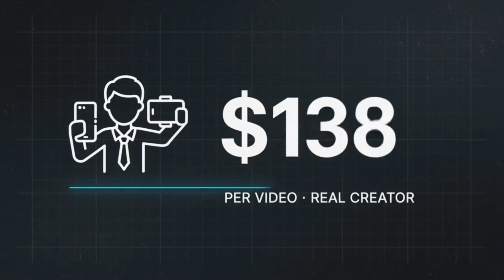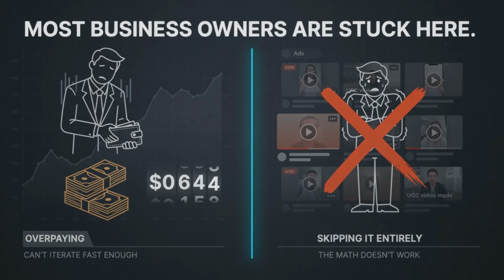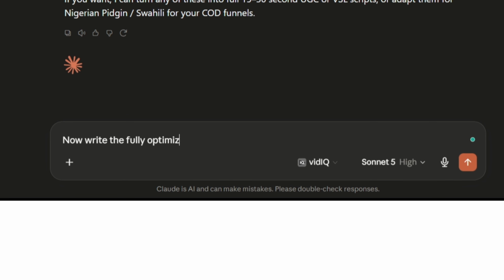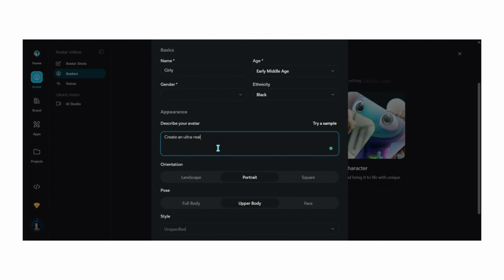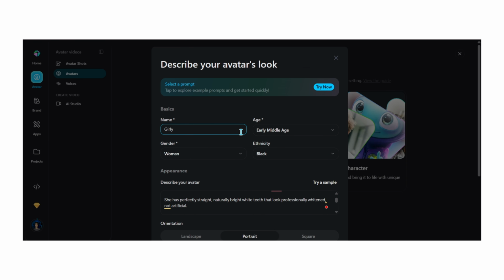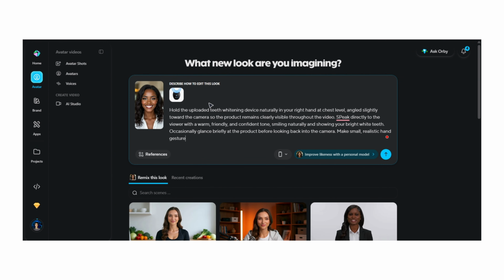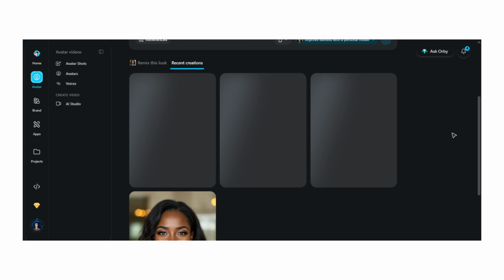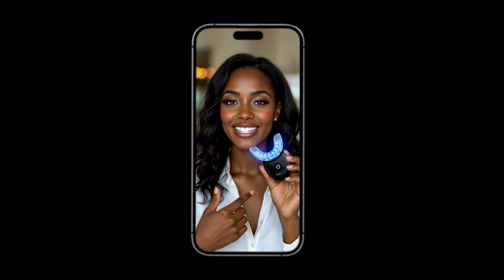HeyGen + Claude = $10,000 AI UGC Ad Creatives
I used HeyGen AI avatar + Claude to build AI UGC ads in 6 minutes instead of paying $10,000 to real content creators. Here's exactly how.

Traditional UGC ads cost businesses up to $10K - actors, studios, editors, revisions. This video shows two paths: DIY with HeyGen + Claude (almost free), or hire a Fiverr Pro specialist (still 70% cheaper). You'll see both workflows, real results, and which one to use for your situation.